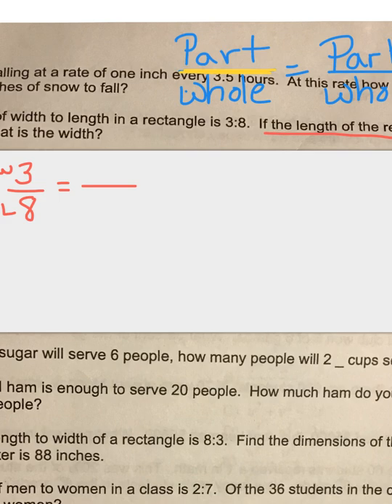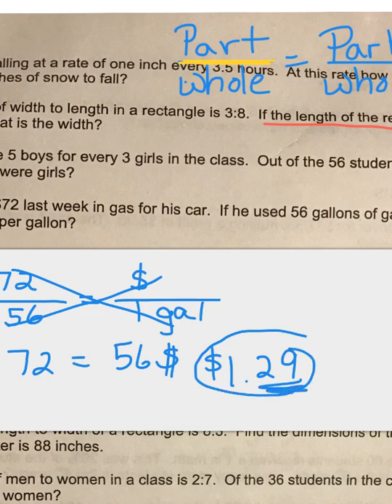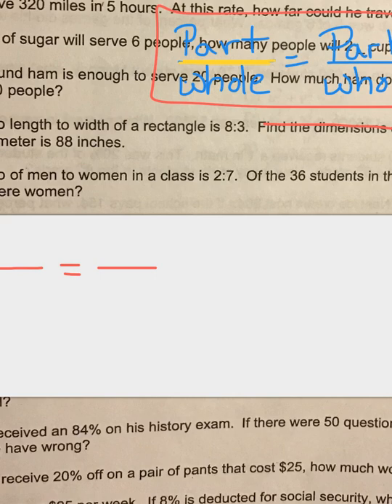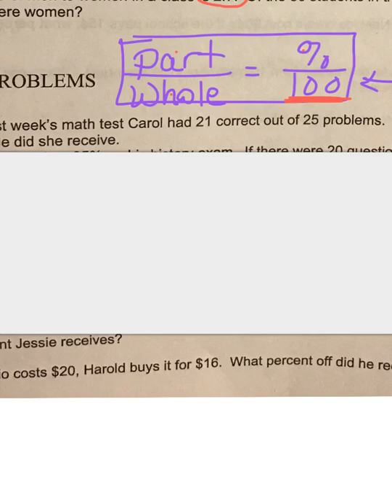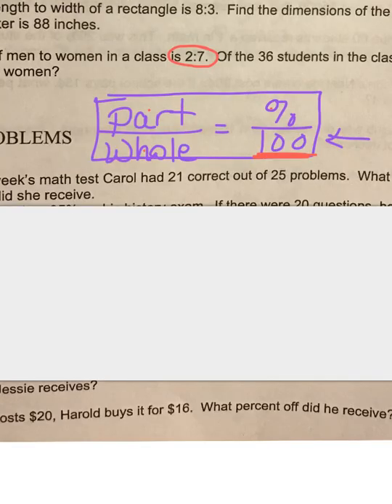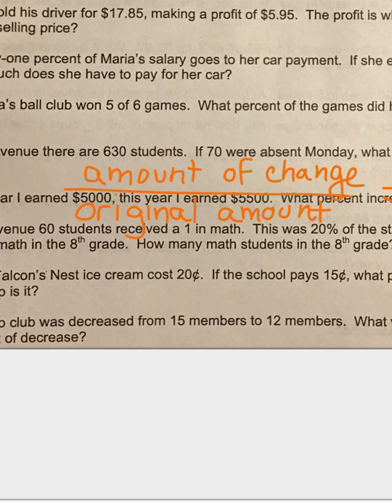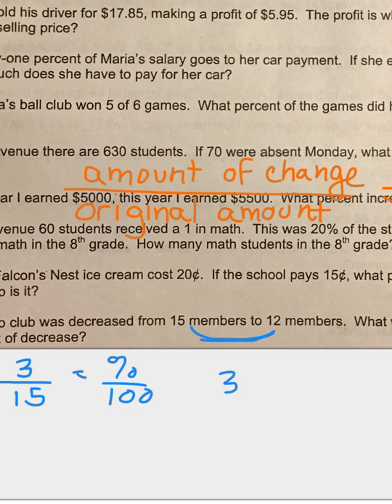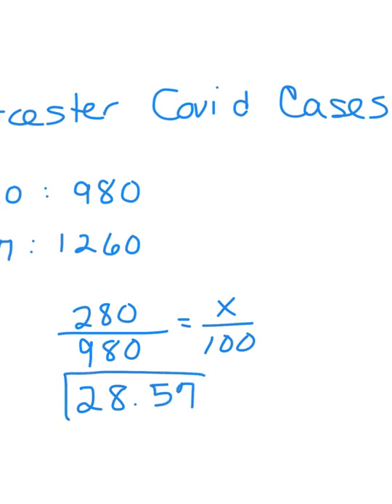proportion word problems